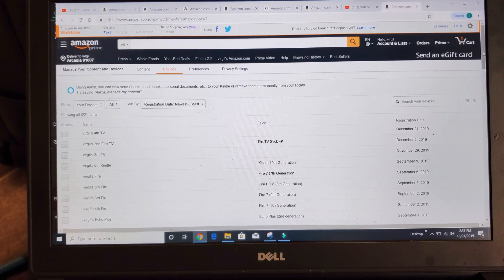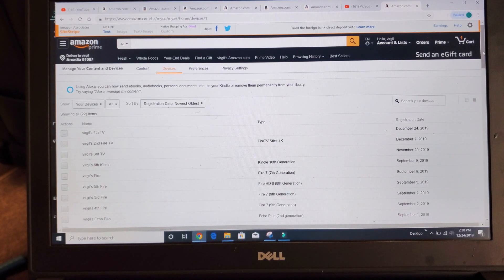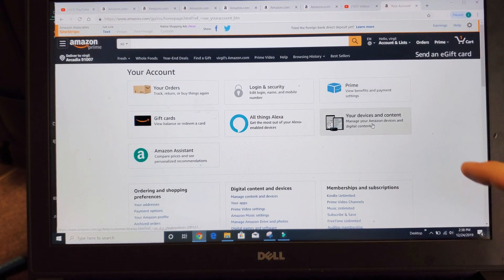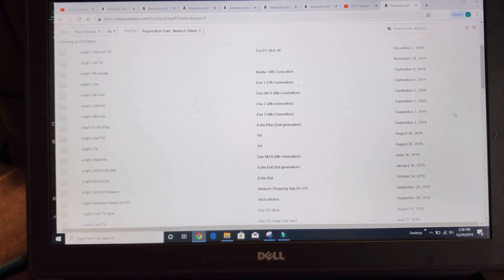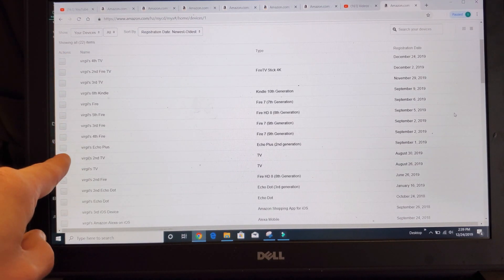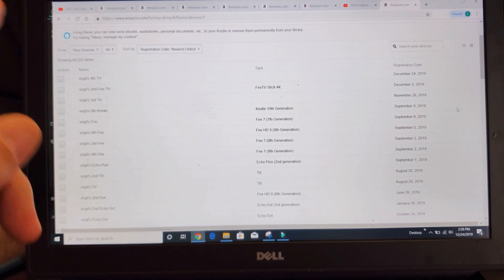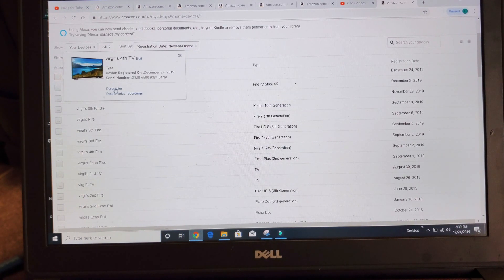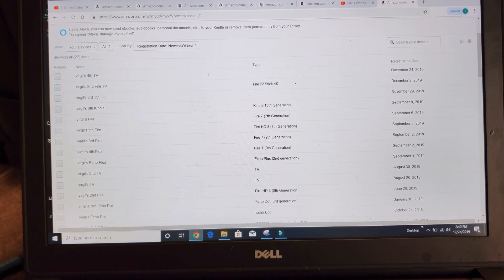Amazon Fire TV: How to Sign out or Log Out Remotely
I show you how sign out / logout (deregister) of an Amazon Fire TV account remotely. If you signed into an amazon fire TV Stick or smart TV and you want to log out from a different location then watch this video closely. Hope this helps you out so you don't need to worry about somebody else using your account.